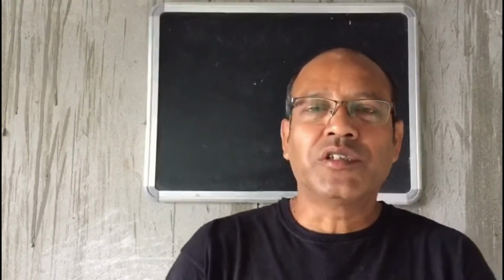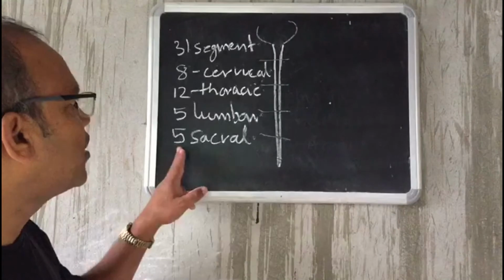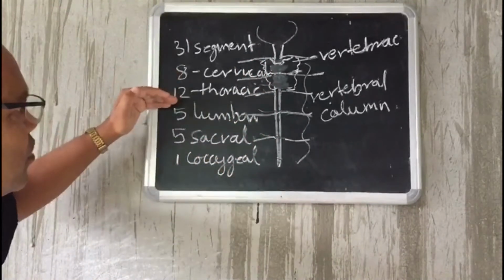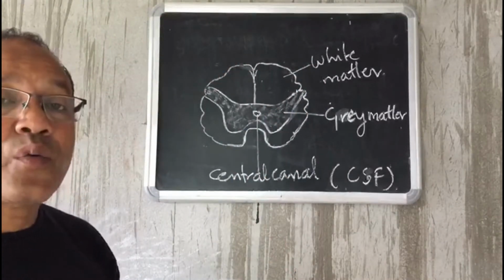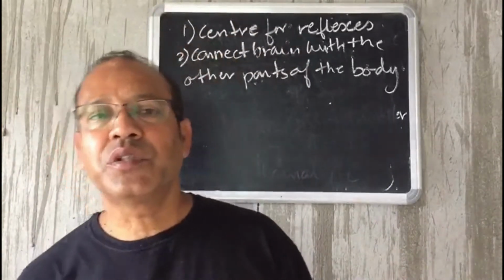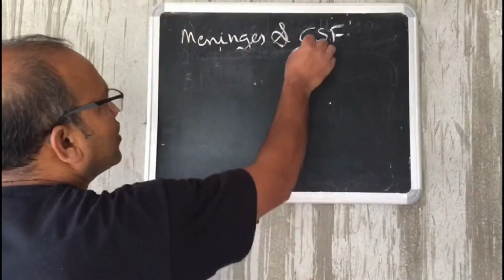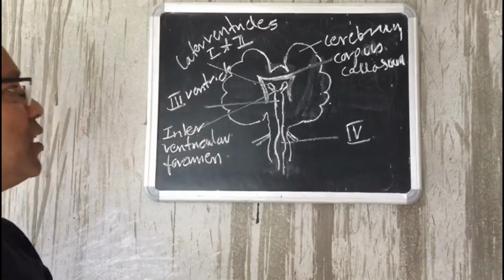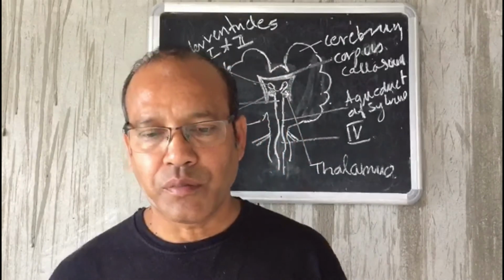SPINAL CORD, MENINGES AND CSF - CLASS X - BHUSL SIR